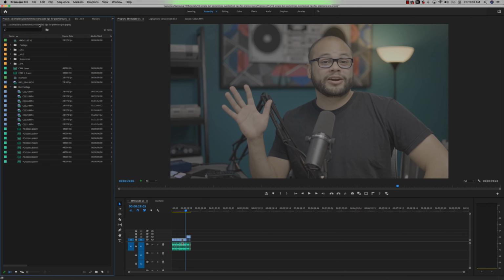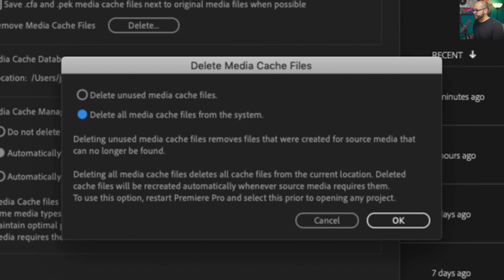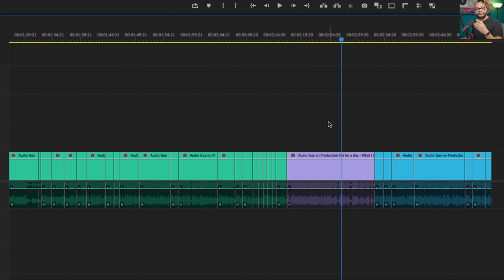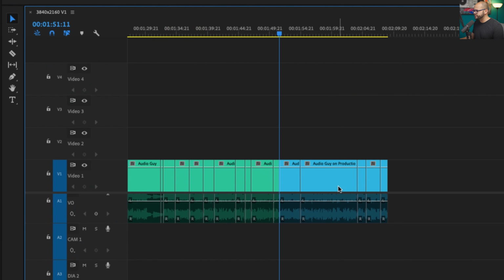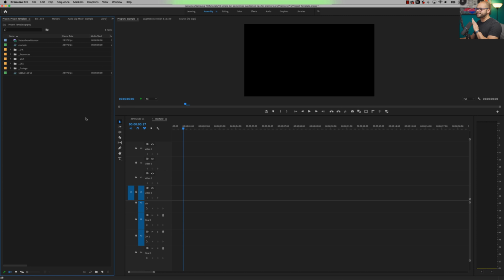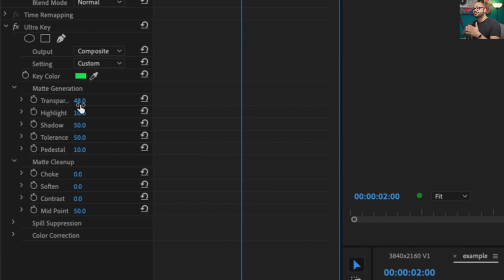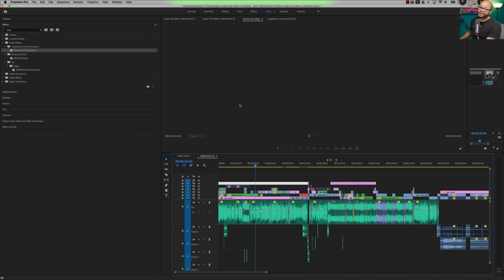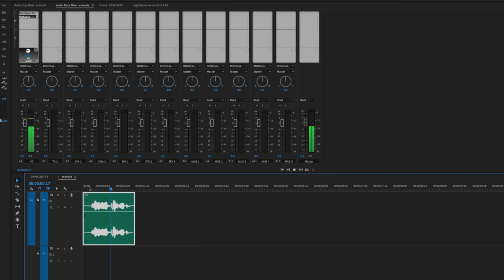10 Simple but Sometimes Overlooked Tips in Premiere Pro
I cover ten (or more) simple tasks, tips, and tricks to make you a faster editor in premiere pro in this video tutorial.

00:00 How to make panels full screen in premiere pro
00:30 How to use dual monitor program output in premiere pro
1:11 How to delete media cache in premiere pro
2:42 how to Select clip at playhead in premiere pro
3:22 How to ripple delete in premiere pro
4:11 How to select separate parts of a clip while they are linked
5:03 How to select all media at once on the timeline
5:13 How to move, insert and shift a selection of clips into the timeline
6:00 How to make a color matte in premiere pro
6:33 How to remove a green screen in premiere pro
7:32 How to export videos with transparent background in premiere pro
8:03 How to apply Audio Effects on the Audio Track Mixer in Premiere pro

My Mic Shure SM7B
My Main Camera Sony a7iii
My Main Sony lens 50mm f/1.8
My favorite piece of gear DinKum Systems Action Pod Pro
My Audio recorder Zoom h6